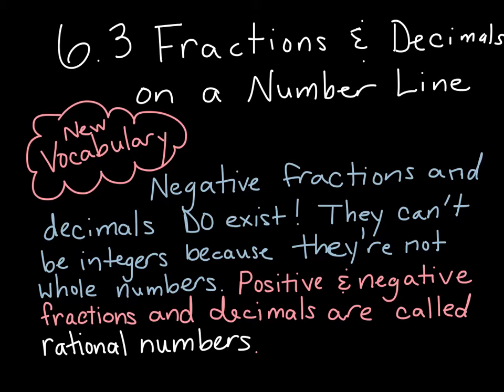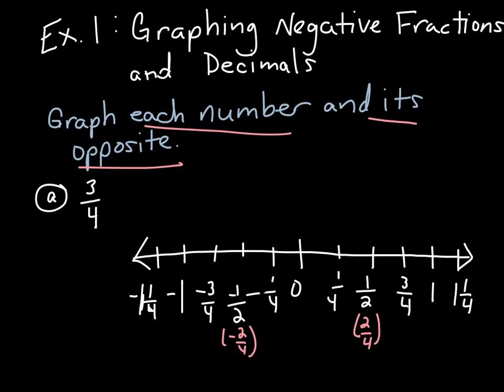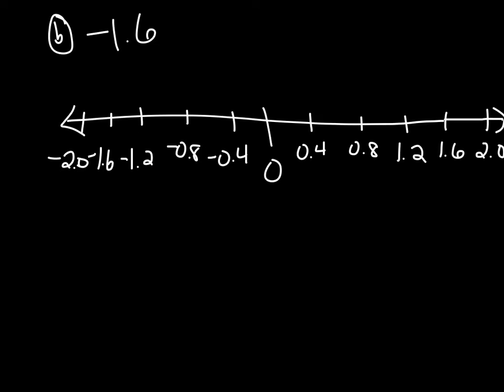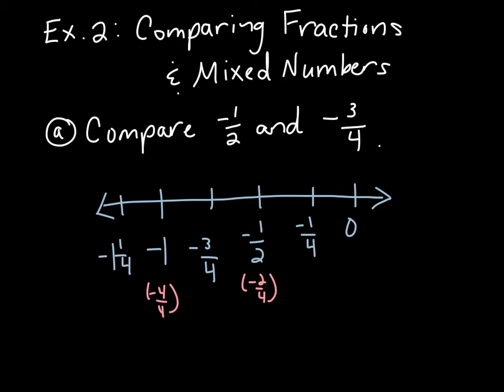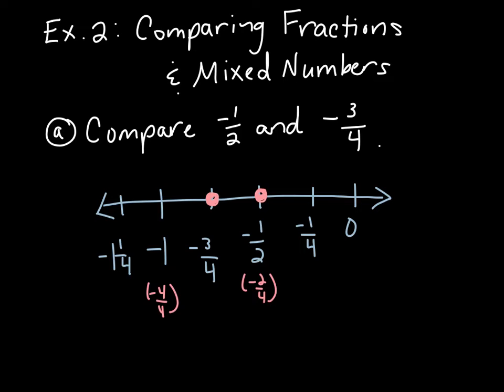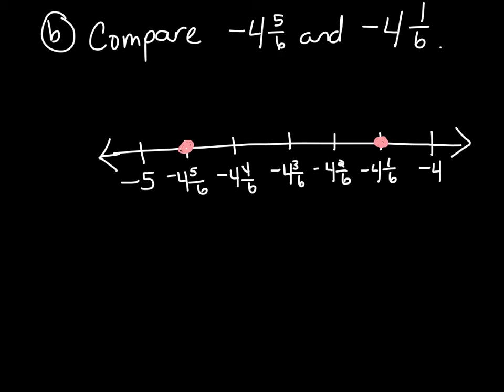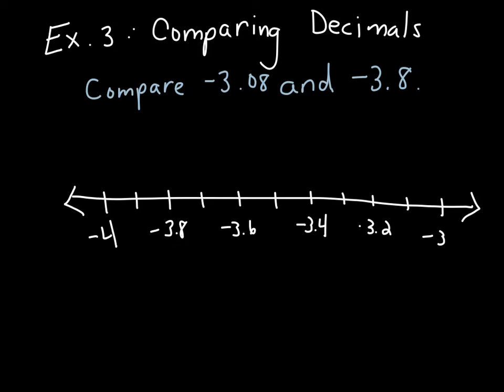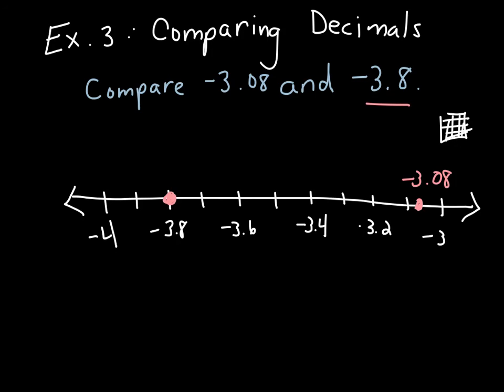6.3 Fractions & Decimals on the Number Line